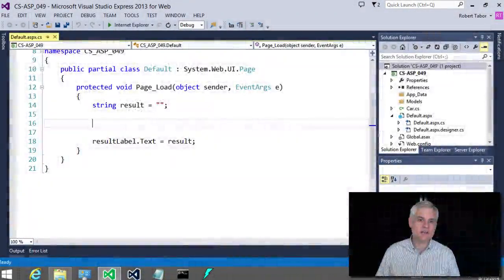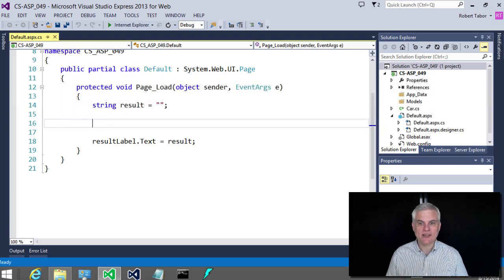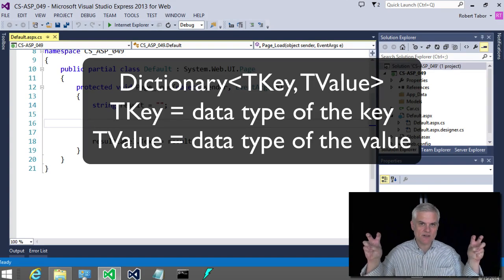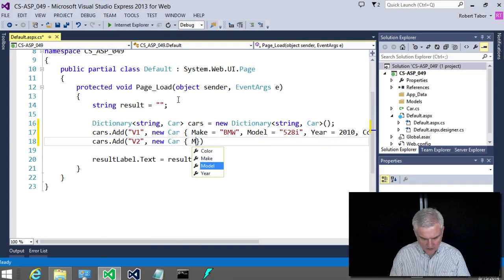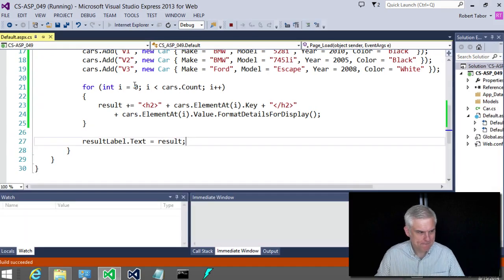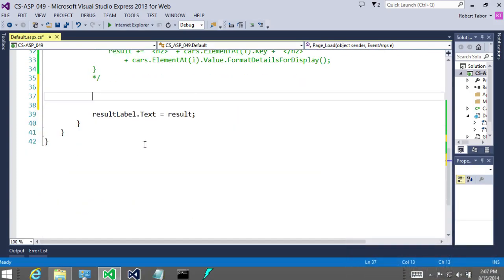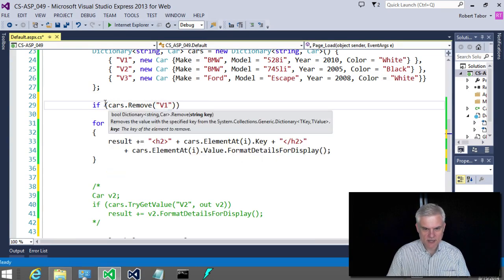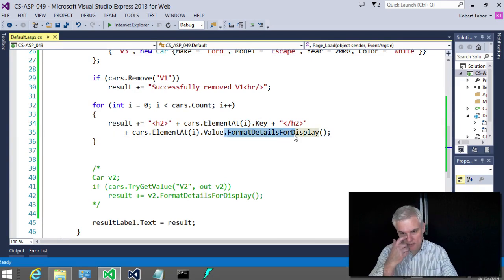C# Fundamentals via ASP.NET Web Applications - Lesson 49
Lesson 49 - Working with the Dictionary Collection